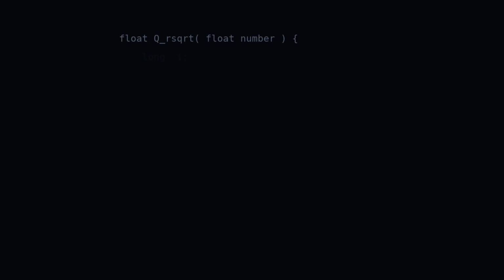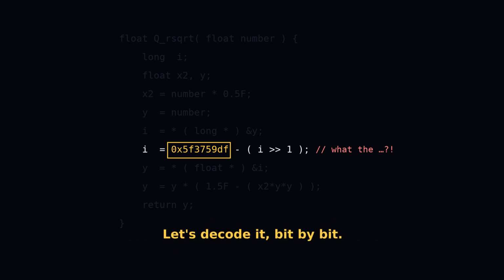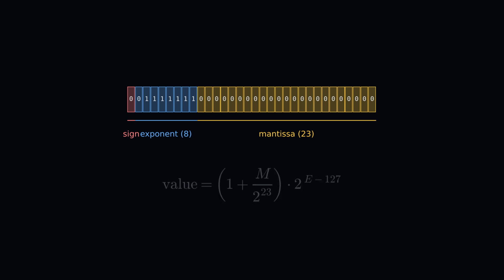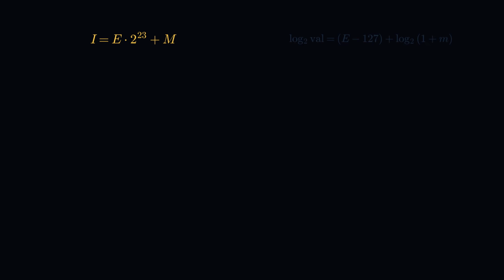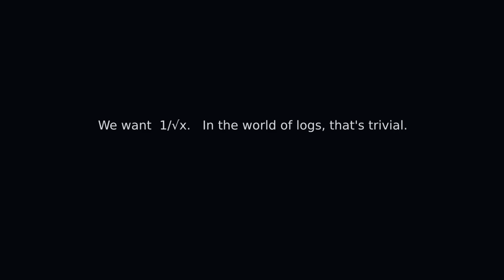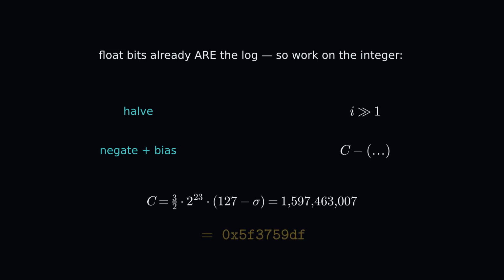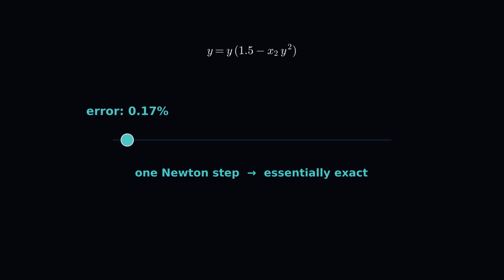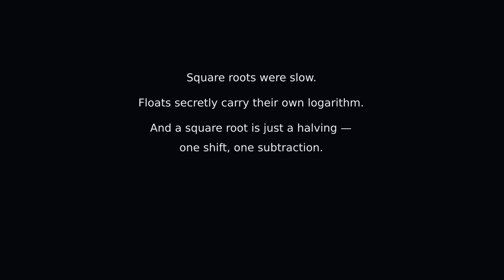The Most Notorious Line of Code Ever Written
Buried in the source code of Quake III Arena is one of the strangest lines ever written:

i = 0x5f3759df - ( i » 1 );

It computes one over a square root about four times faster than the "proper" way — fast enough to help light entire 3D worlds in real time — and for years, nobody could say who wrote it or why that magic number works. Its author left just one comment: "what the …?".

In this video we decode it, bit by bit. We start with why 3D lighting needs one over a square root millions of times per frame, look at how a 32-bit float is actually stored, and uncover the beautiful accident at the heart of it all: a float's raw bits are (almost exactly) its own base-2 logarithm. In log-space, an inverse square root is just "negate and halve" — one bit-shift and one subtraction. That's where 0x5f3759df comes from. We finish with the single step of Newton's method that polishes the answer, and the mystery of who actually wrote it.

Chapters:
0:00  The line that broke every programmer's brain
0:59  Why 3D lighting needs 1 over root x
1:50  What a 32-bit float really is
2:45  The secret — floats are logarithms
4:03  Decoding 0x5f3759df
5:33  Newton's method (and who wrote it)
6:50  Why it was never really magic

The trick appeared in id Software's Quake III Arena (source released 2005); the constant was analyzed by Chris Lomont (2003), who found a marginally better one — 0x5f375a86 — and the idea traces back toward numerical analysts like William Kahan and Cleve Moler.

Made with Python, Manim, and matplotlib.